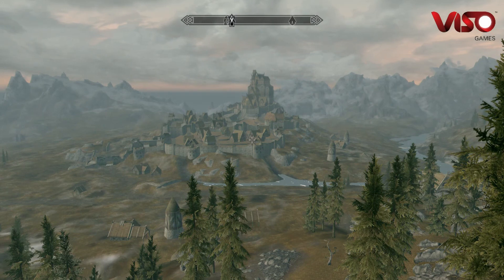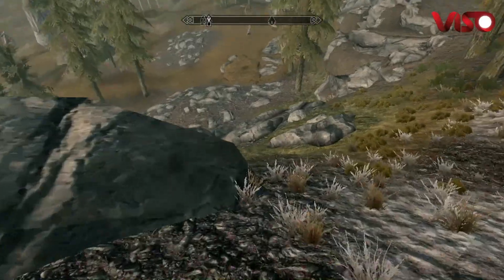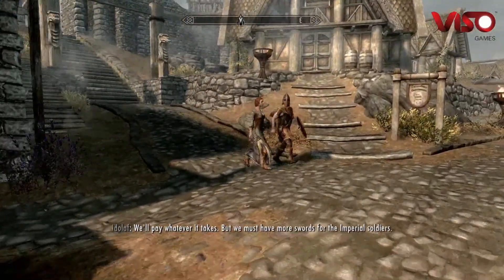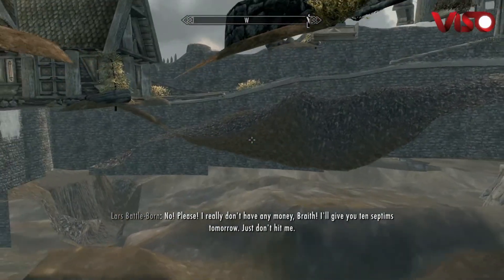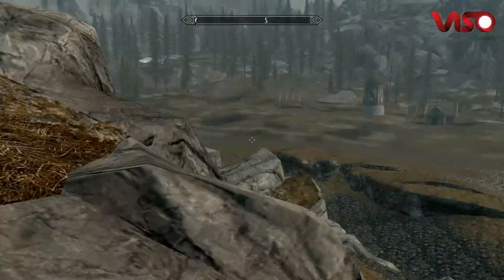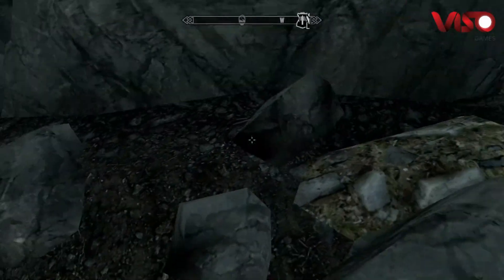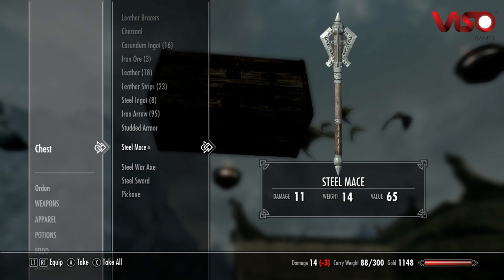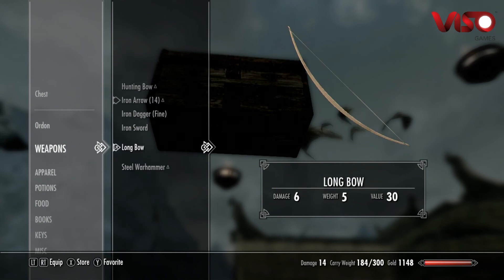Skyrim: Under Skyforge Glitch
This glitch lets you get under the Skyforge in Whiterun and allows you to access the "Merchant" chest that lies beneath it. I haven't seen this glitch anywhere else on the internet, so I'm gonna go ahead and say that I'm the only person that has found it. The best part about it, is that you can do it at any level! So whether you're just starting to play the game, or you have 300 hours played, you'll be able to get free armor and supplies!

I used to be an adventurer like you.